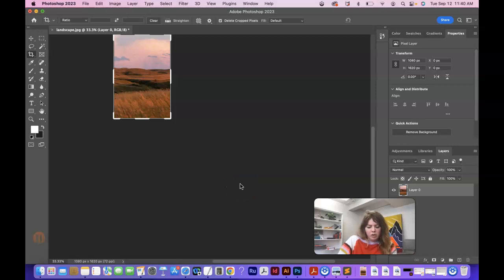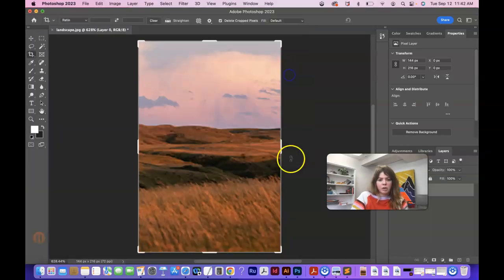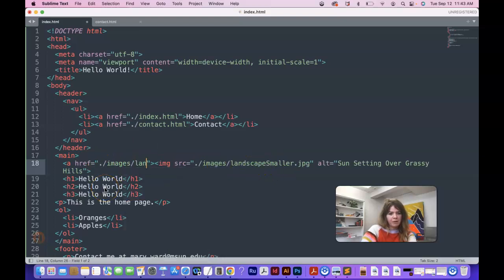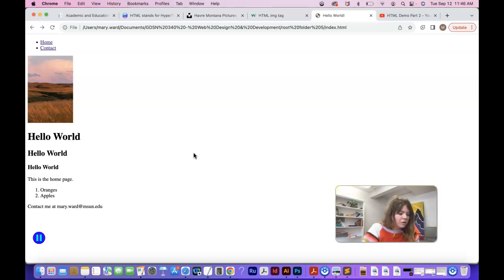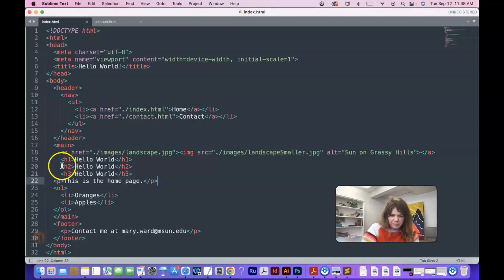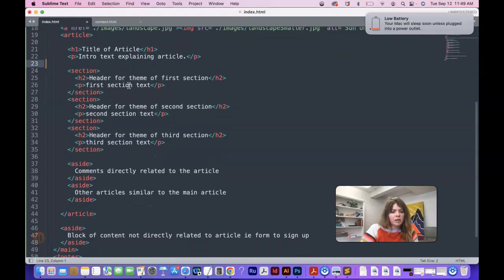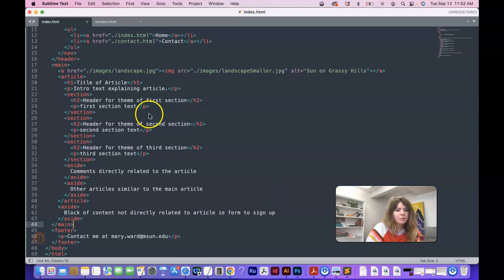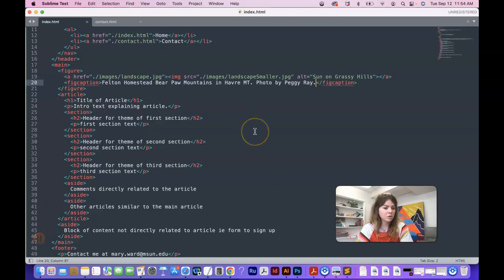HTML Demo Part 3